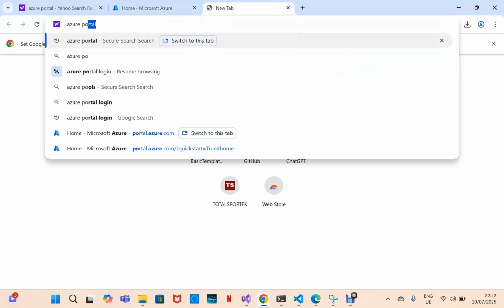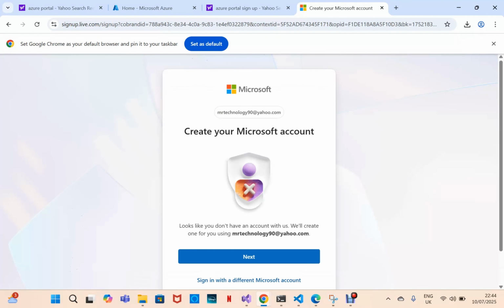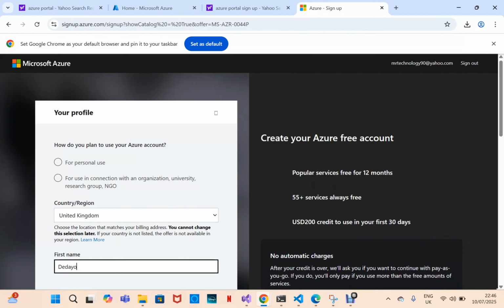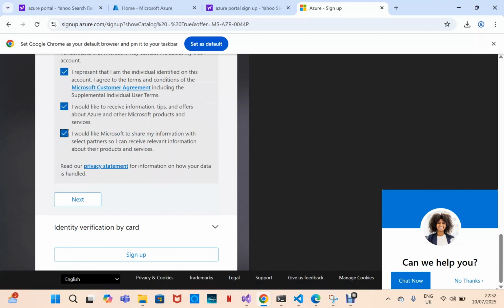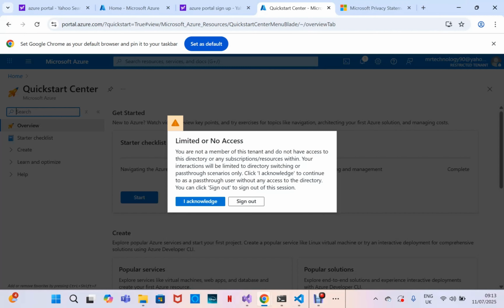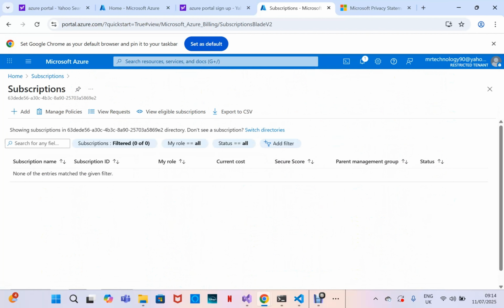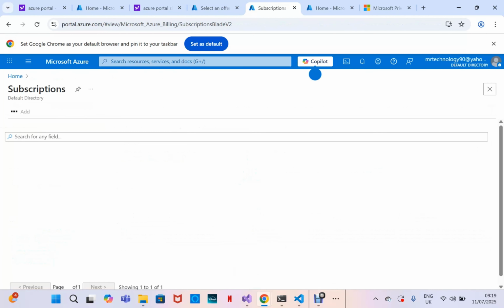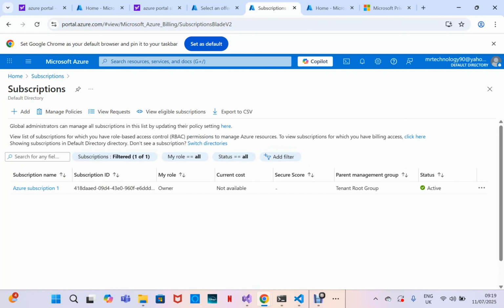Introduction to cloud using Microsoft Azure